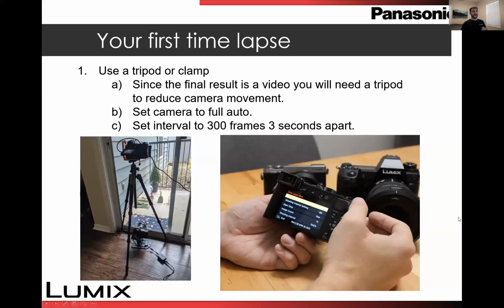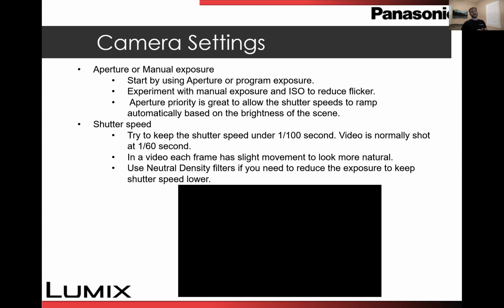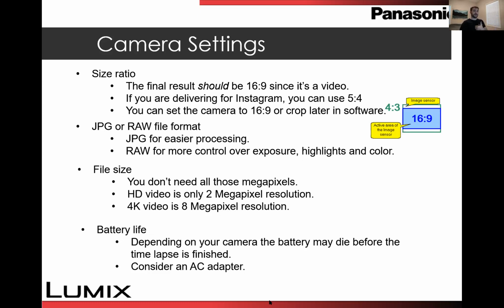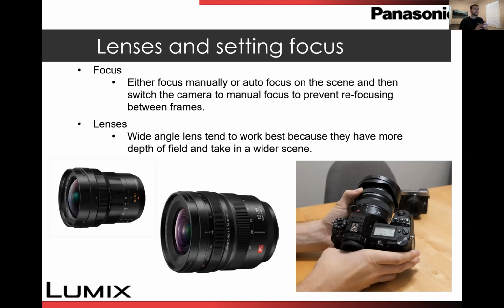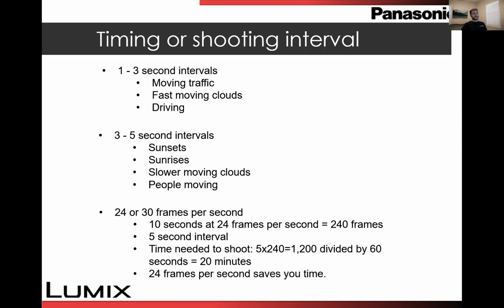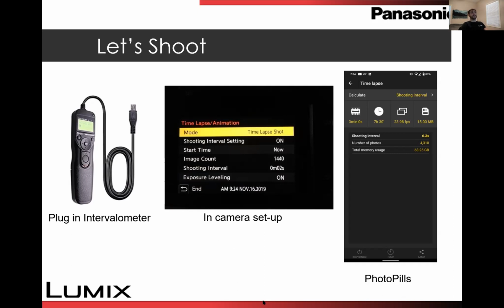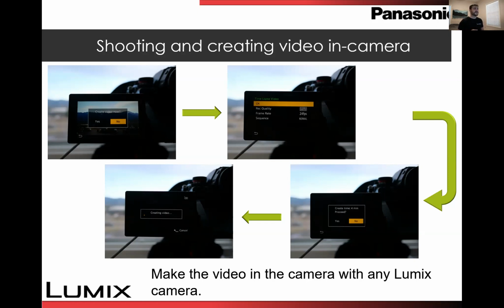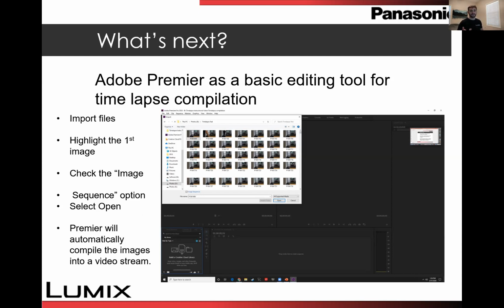How to Shoot Time Lapse Photography | Presented by Panasonic LUMIX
Have you ever wanted to try time-lapse photography but didn’t know where to start? Sean Robinson, our Panasonic Lumix Imaging Technical Support Representative discusses the basics of how to set up your camera for this particular type of photography, and you’ll pick up some tips for making entertaining videos and sharing them on YouTube, Vimeo, or your own social media channels. Although Sean will be demonstrating using Panasonic Lumix cameras, the same principles apply to all brands.